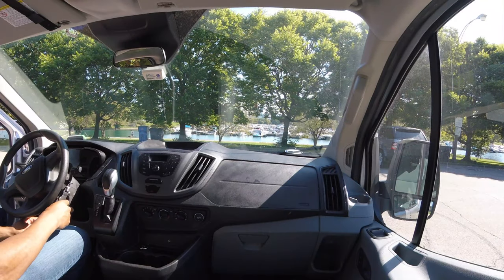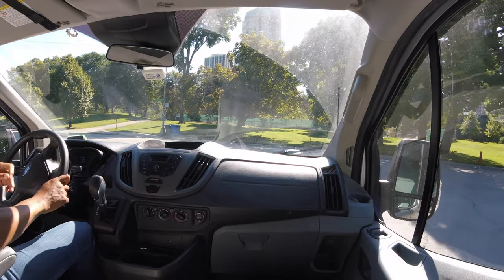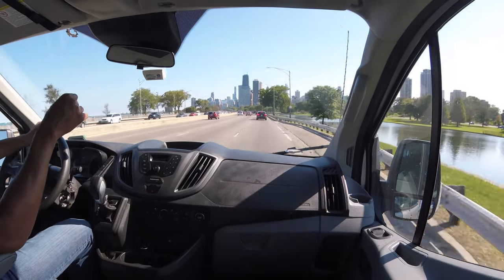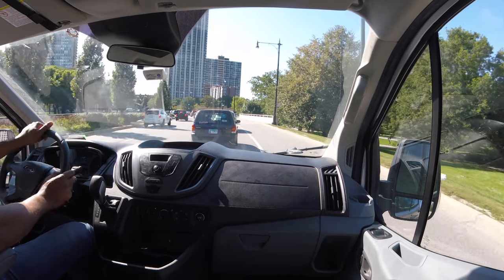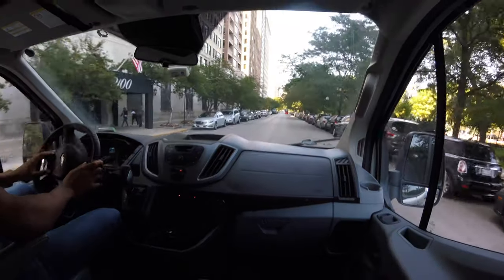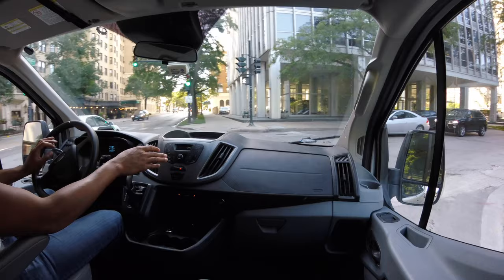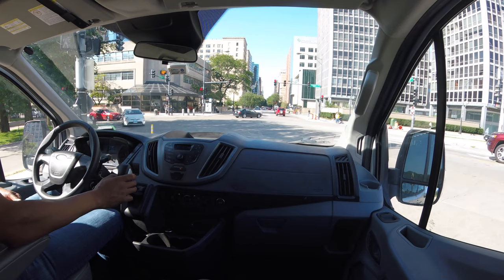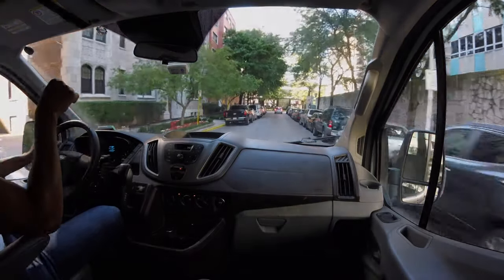Ford Transit - Test Drive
Test Driving a Ford Transit Utility Vehicle